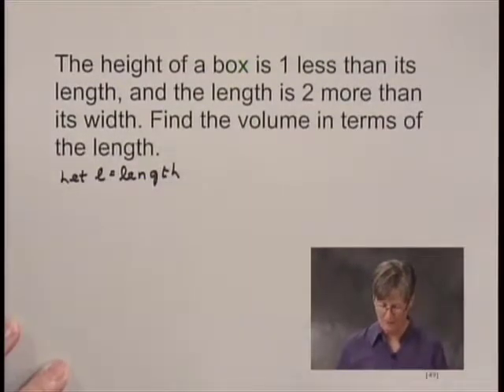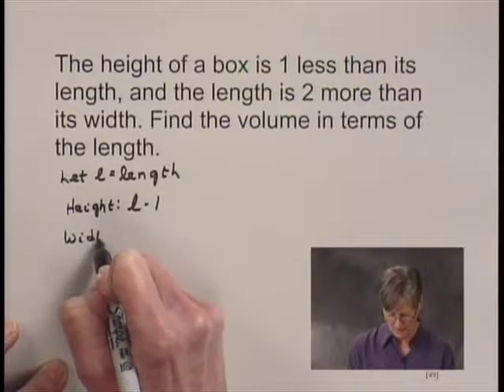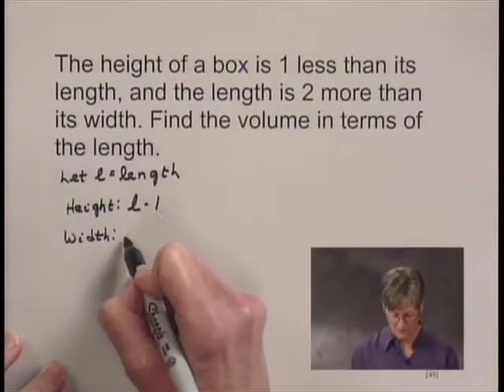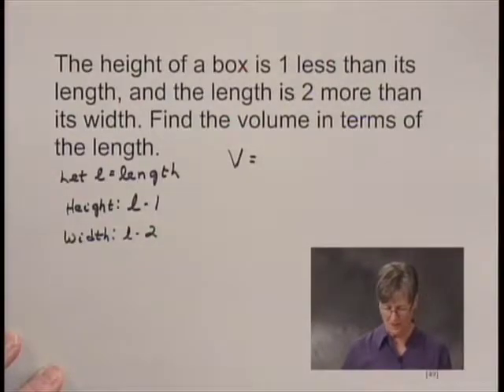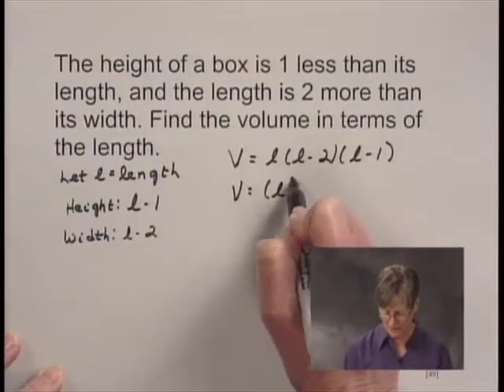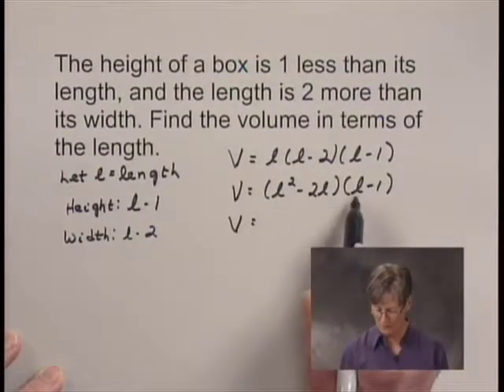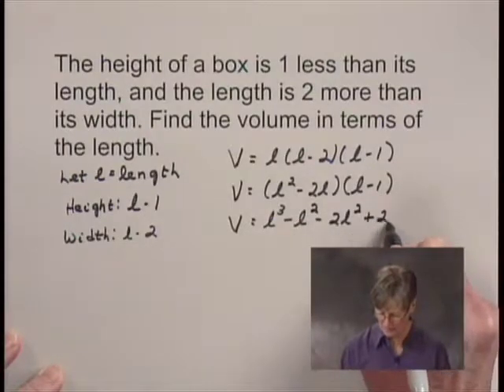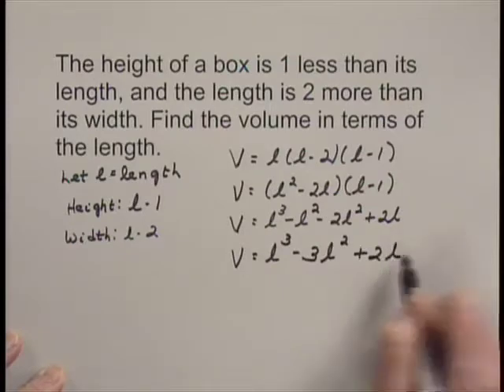Bittinger Developmental Mathematics 9e Chapter Test Prep Ch. 10 Ex. 49